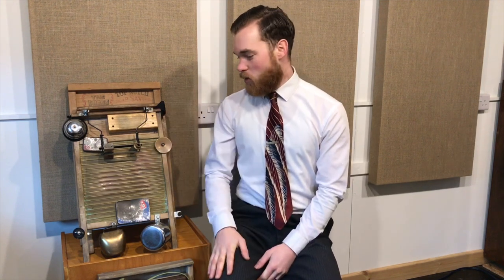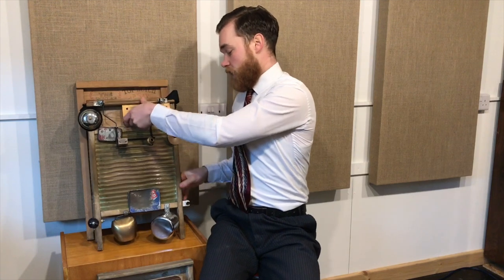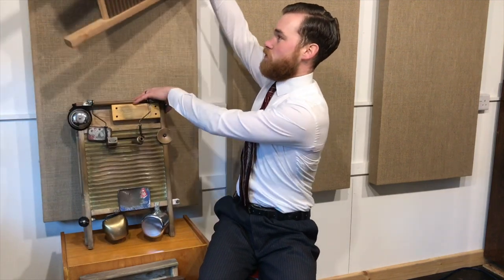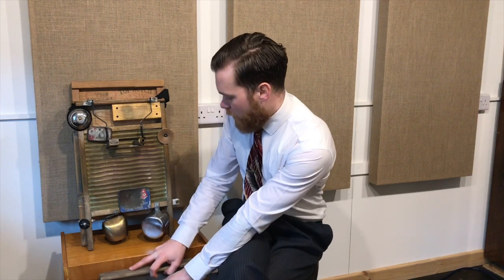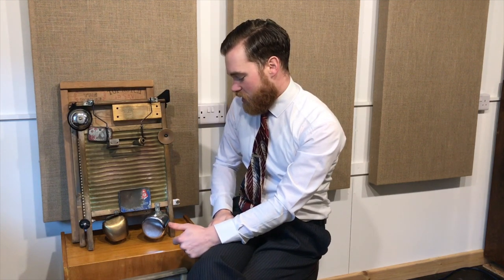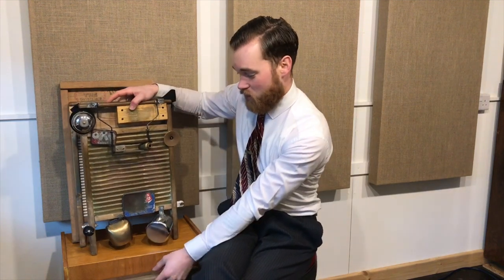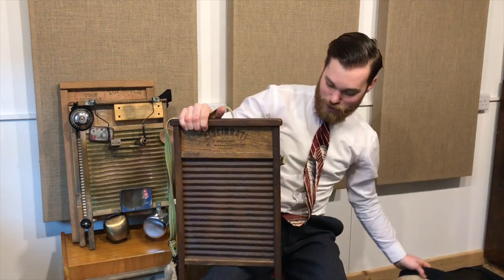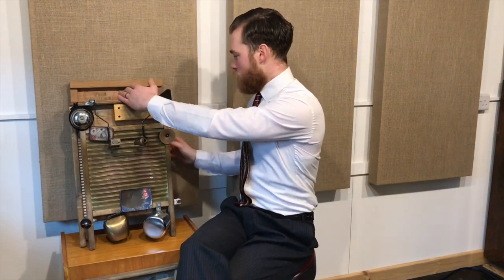How to Choose a Washboard - Beginners Washboard Advice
Here we compare a selection of washboards, going through the different metals and types of playing surfaces.

We also give some advice about where to buy musical washboards should you want to.

Personal links;